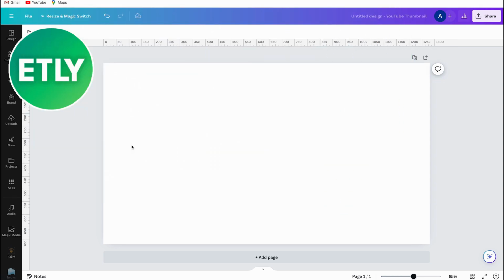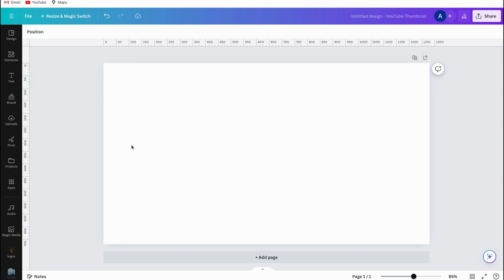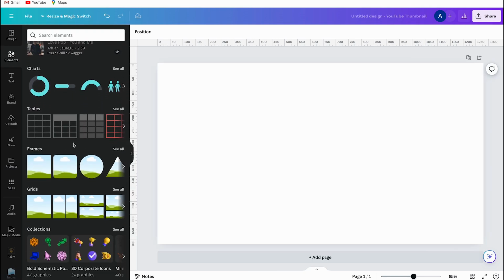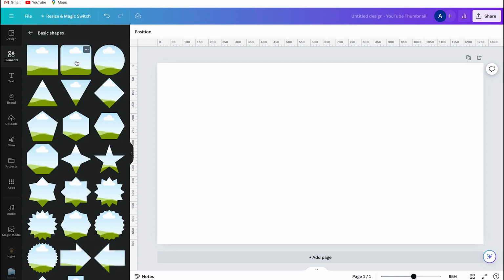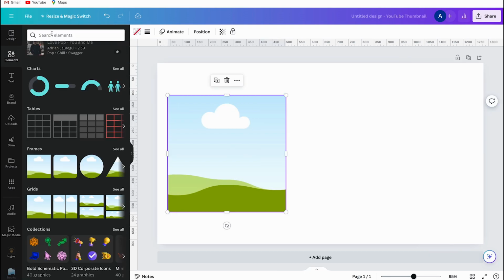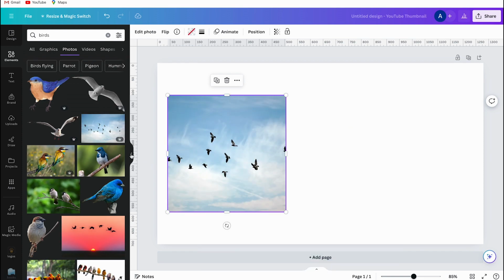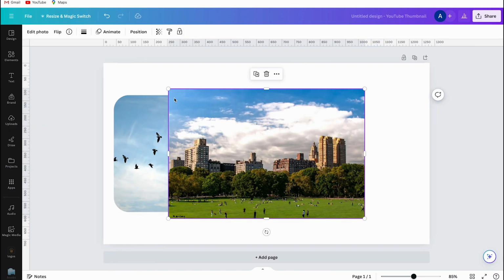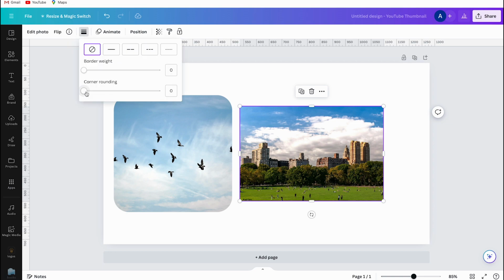How To Get Round Corners in Canva | Two Options Explained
In this tutorial for beginners I will show you how to create rounded corners on your photos in Canva. There are two options, and I'll explain both of them.